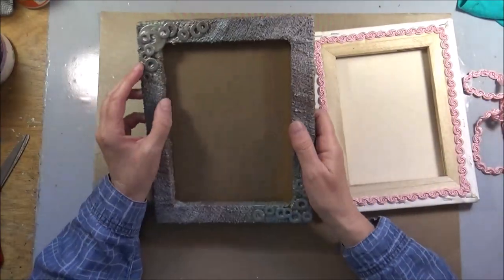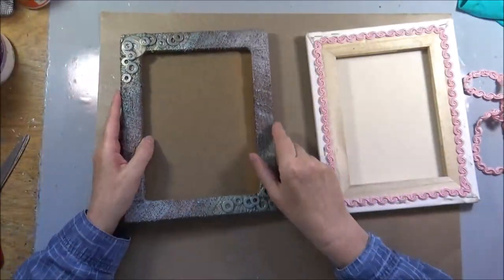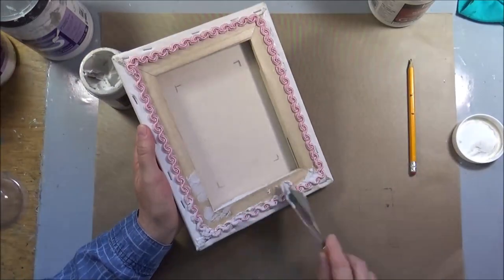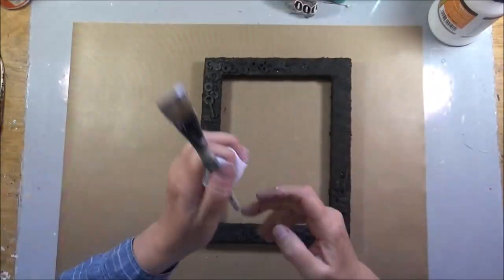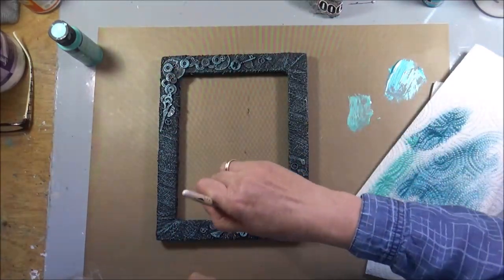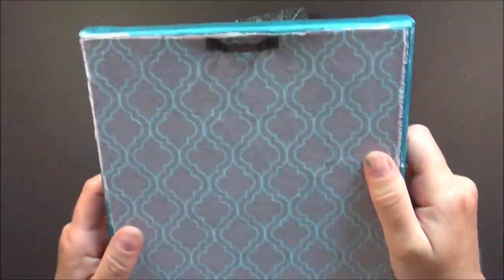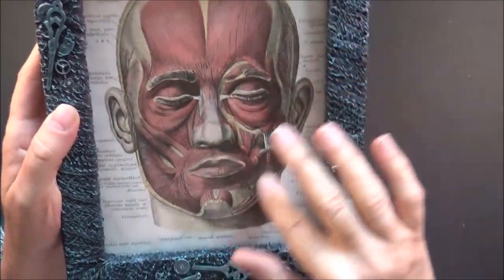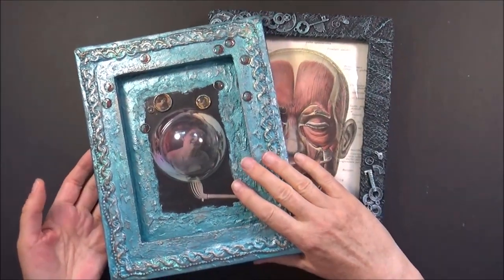Up Cycle your Own Art.......Muscle Man/Bubble Lady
I am using 2 older art pieces I made to up cycle and reinvent, creating 2 new  Mixed Media Canvas Art pieces.